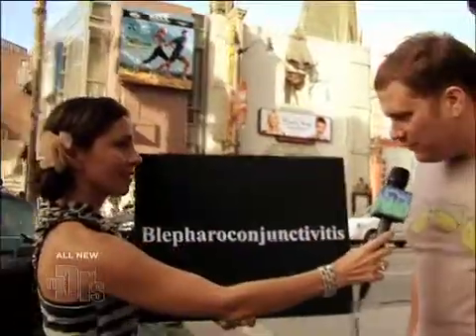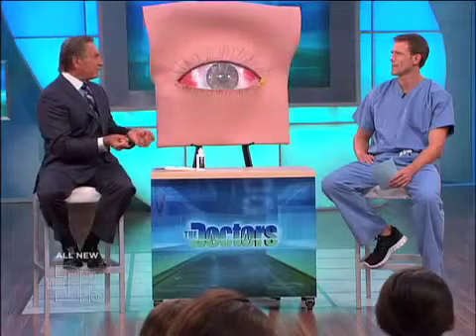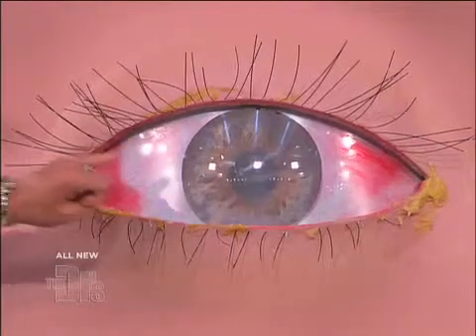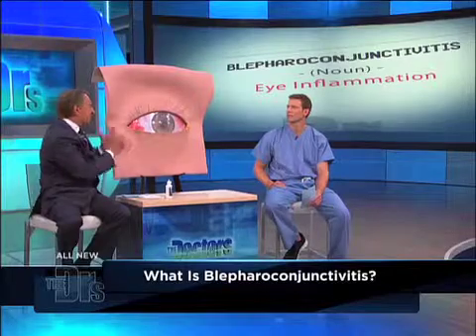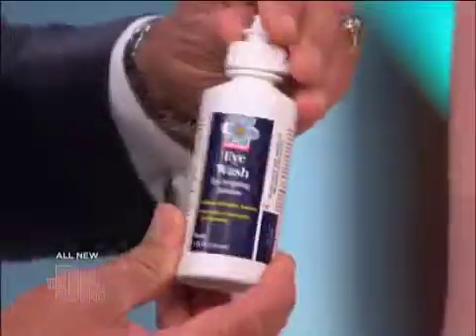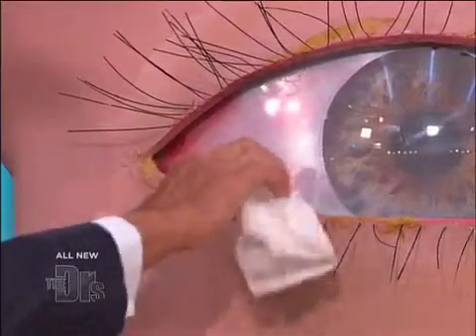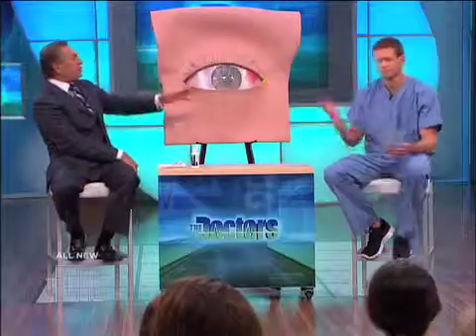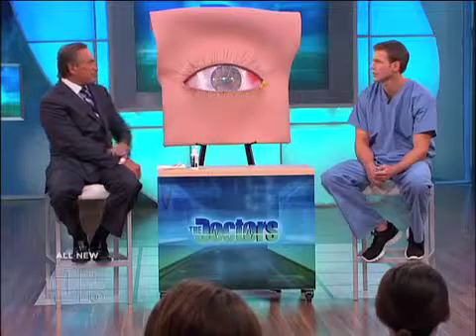Blepharoconjunctivitis Medical Course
For Educational Use Only - Fair Use - Have you ever woken up with red eyes and swollen eyelids It may have been blepharoconjunctivitis the infection of the blephero or outer eyelids and the conjunctivita the mucus membrane that protects the eyeball. rn